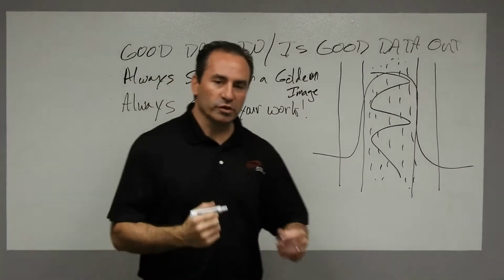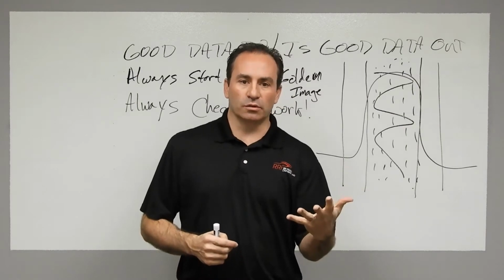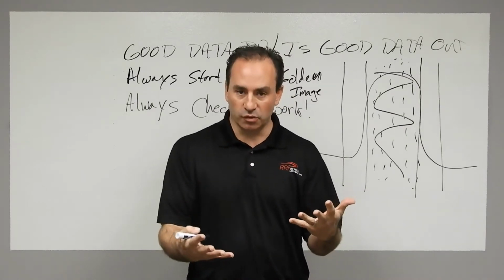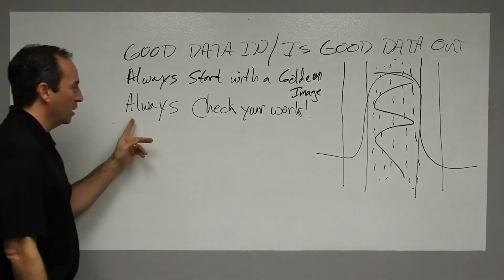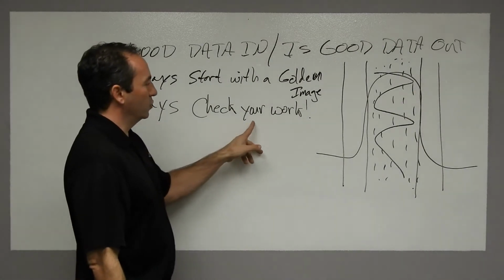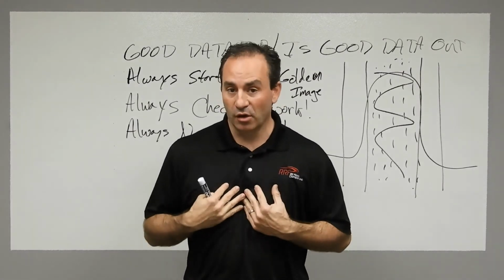Rules 3 & 4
Six Rules for Successfully Applying Machine Vision: Rule #3 Accurately name your inspection tools and machine vision components.  Rule #4 Check your work.